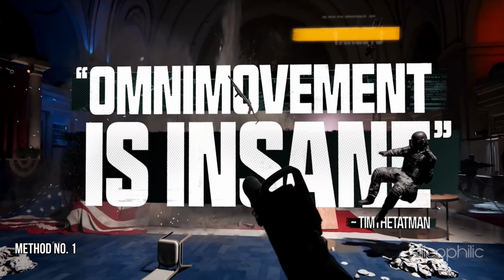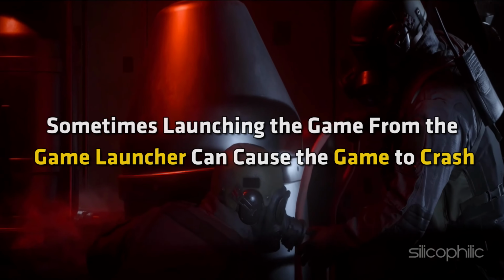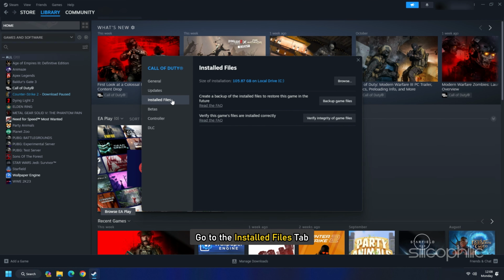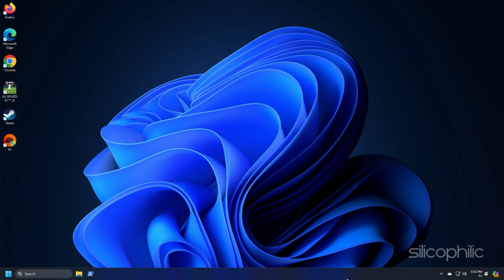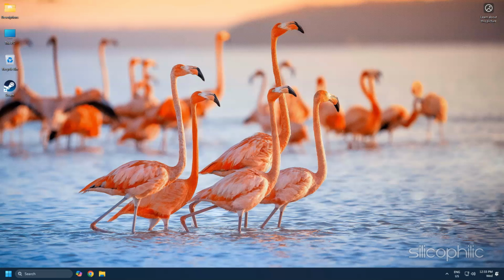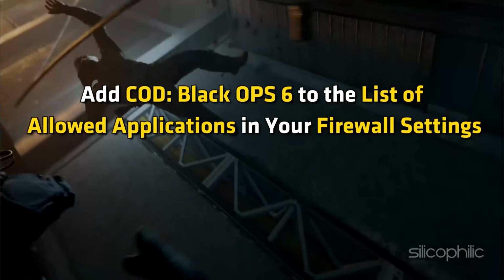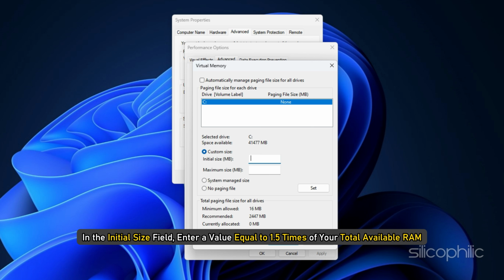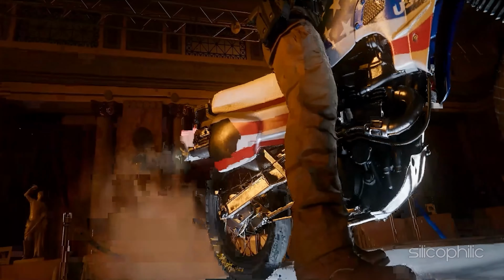How to Fix COD: BLACK OPS 6 Has Some Issues on PC? – Bugs, Fixes, and Player Frustrations!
Are you getting some issues on your PC while playing COD: Black Ops 6? To address issues with Call of Duty: Black Ops 6 on PC, follow these troubleshooting steps:

Common Issues in Call of Duty: Black Ops 6 on PC

1. Performance Problems
Low FPS: Players experience poor performance even on high-end systems.
Stuttering/Frame Drops: Inconsistent frame rates during gameplay.
High CPU or GPU Usage: The game may overutilize hardware, causing overheating or throttling.
Possible Causes:

Poor optimization for PC hardware.
Conflicts with background applications.
Outdated GPU drivers.
2. Crashes and Freezes
Game crashes to desktop or freezes during loading or intense scenes.
Error messages like "DirectX encountered an unrecoverable error".
Possible Causes:

Corrupt game files.
DirectX or driver compatibility issues.
Insufficient virtual memory.
3. Connection Issues
Server Disconnects: Frequent disconnections or matchmaking failures.
Lag and High Ping: Network delays causing gameplay disruptions.
Possible Causes:

Server instability.
Poor internet connection or NAT issues.
4. Graphical Glitches
Texture pop-ins, missing assets, or visual artifacts.
Improper scaling on ultrawide monitors.
Possible Causes:

Incompatibility with certain GPU architectures.
Ray tracing or advanced effects bugs.
5. Audio Problems
Inconsistent or missing sound effects.
Crackling or distorted audio during gameplay.
Possible Causes:

Conflicts with sound drivers or output settings.

Timestamps:
00:00 Intro
00:16 Method: 1
01:55 Method: 2
02:30 Method: 3
03:18 Method: 4
04:00 Method: 5
04:28 Method: 6
07:07 Method: 7
07:41 Method: 8
08:14 Method: 9
08:51 Method: 10
09:53 Method: 11
10:21 Method: 12
11:11 Method: 13
11:50 Method: 14